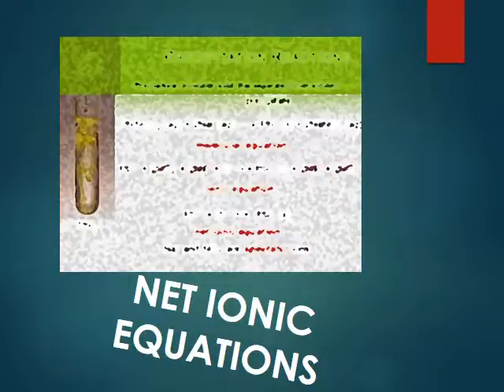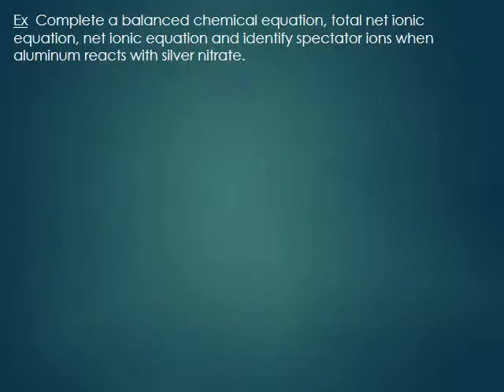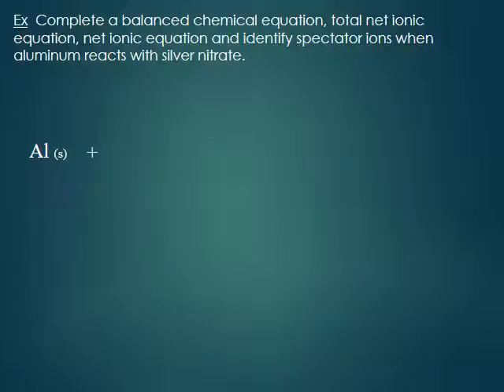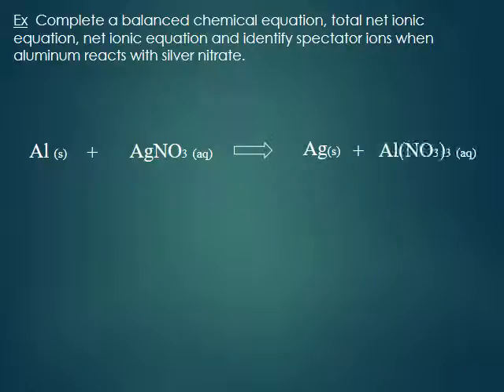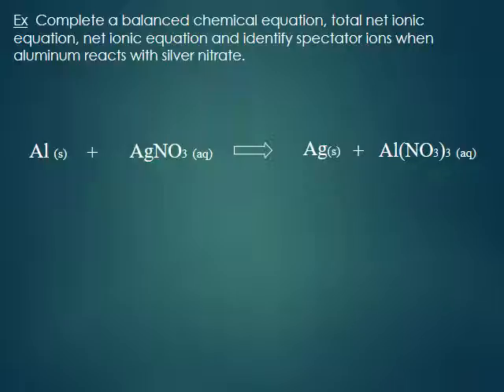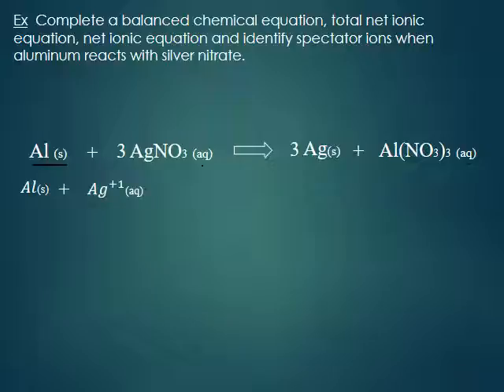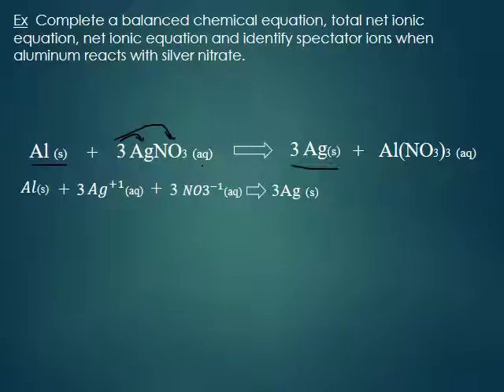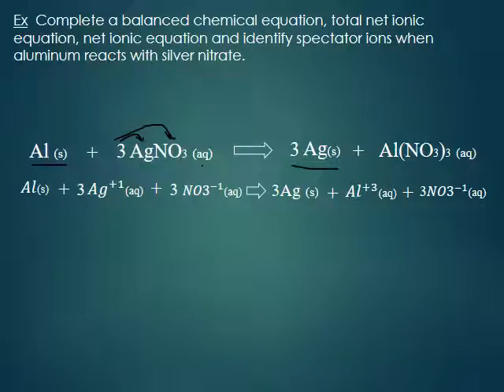Net Ionic Equation Single Displacement {OFFICE MIX}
This video will show the ions involved in a single displacement reaction.